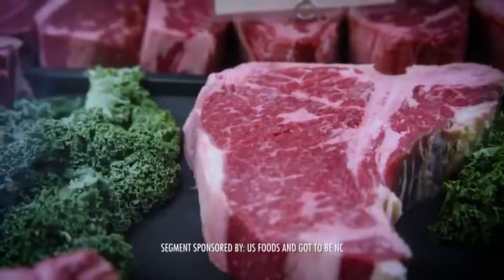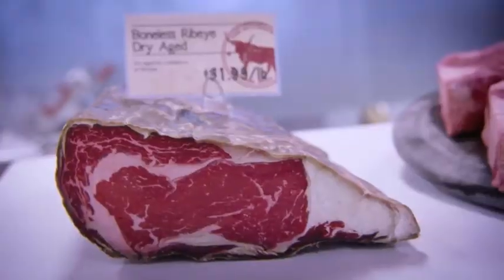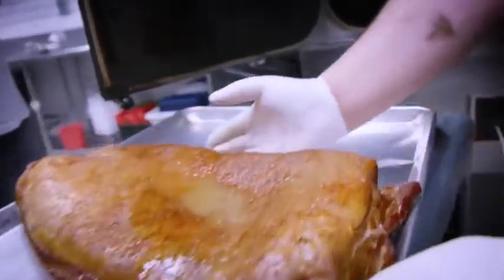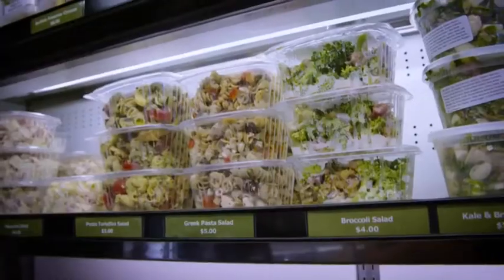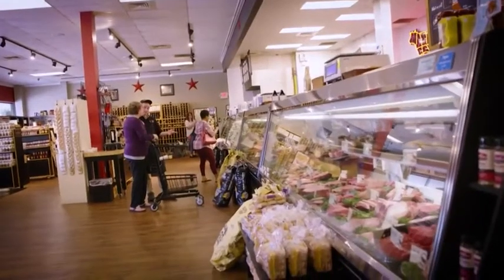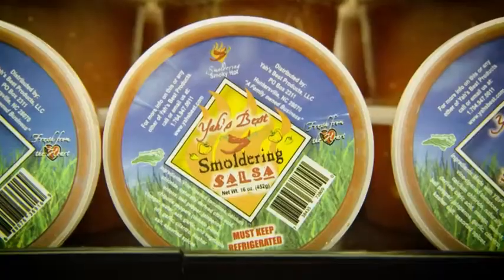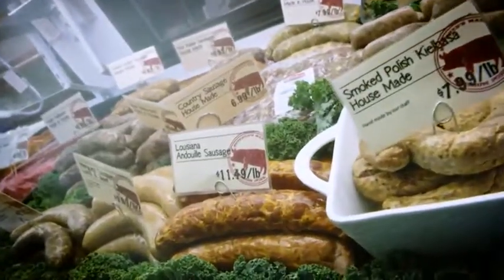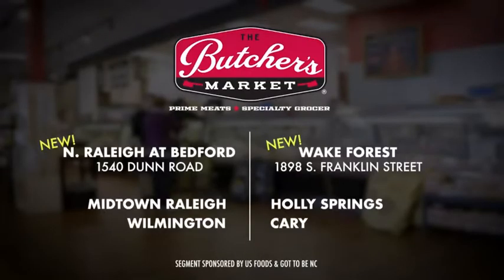North Carolina Foodie: The Butcher's Market expands to two new locations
The Butcher's Market offers a variety of local products, fresh beef and seafood and more.